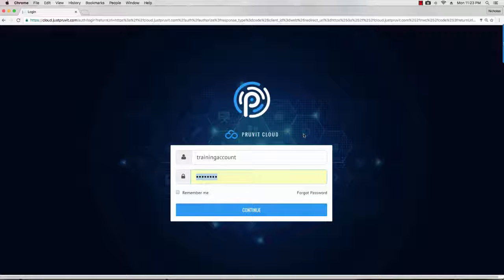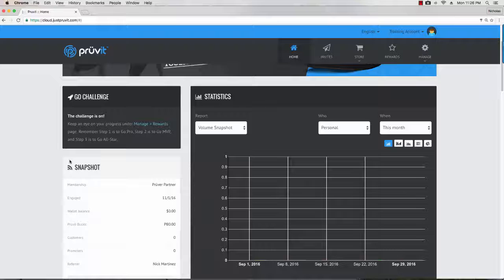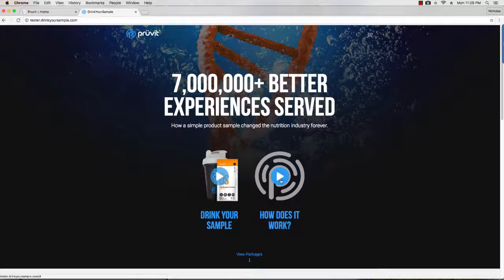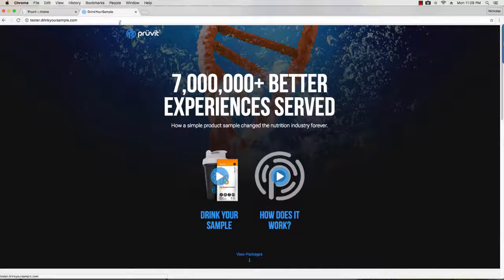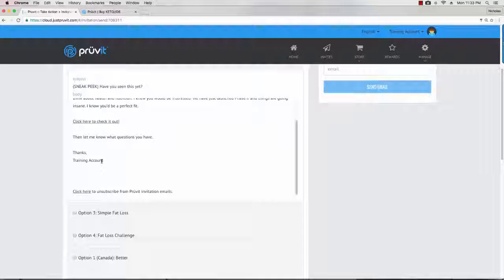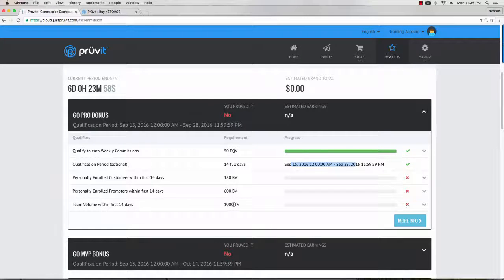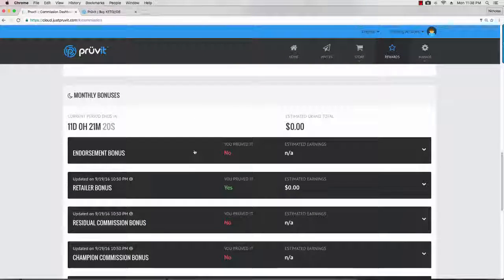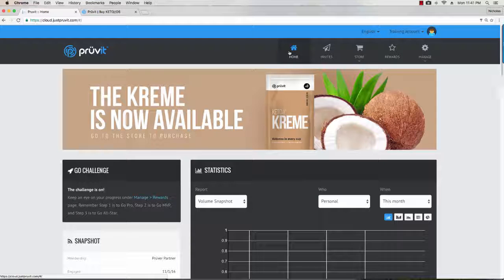BACK OFFICE BASICS 101